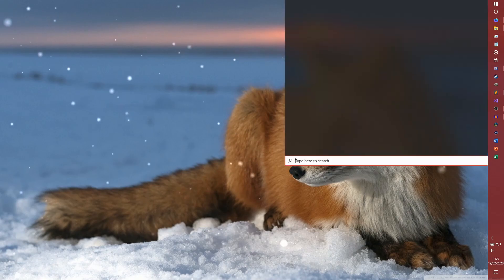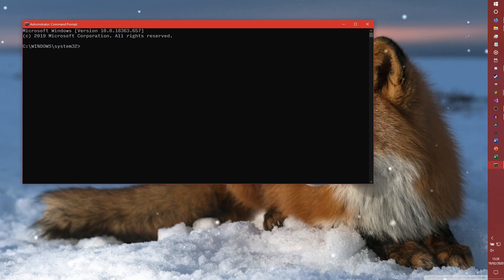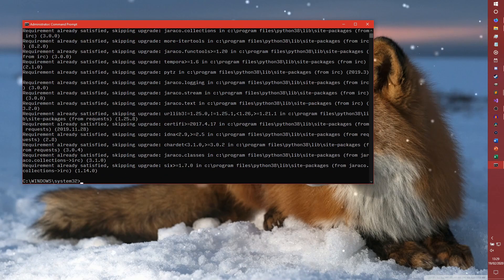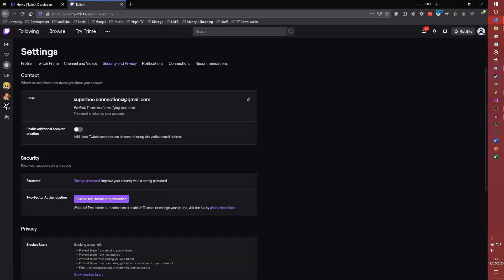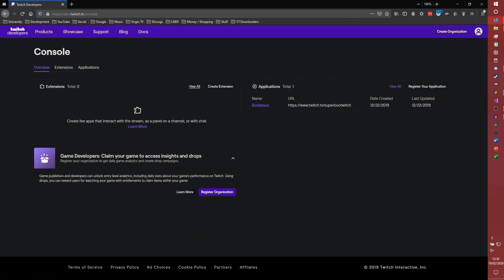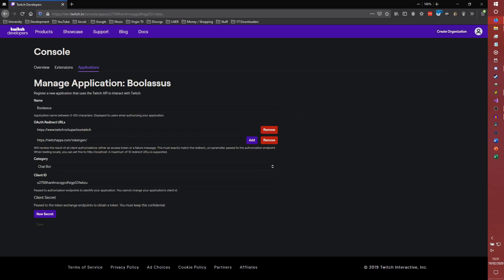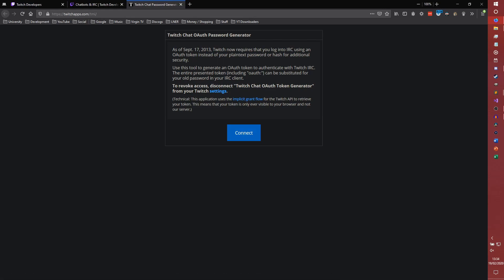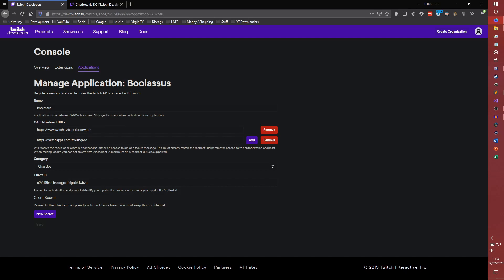Prerequisites - How to build a Twitch bot in Python